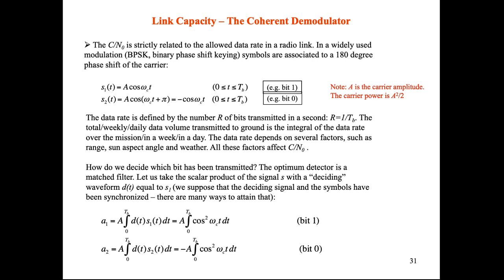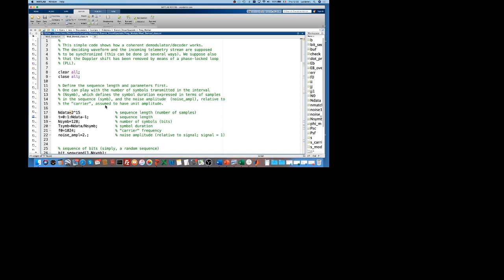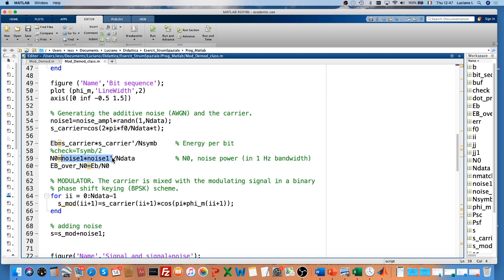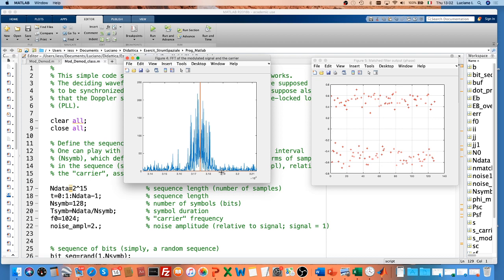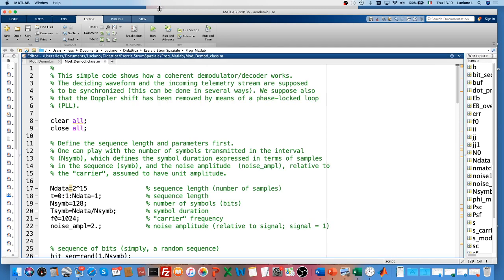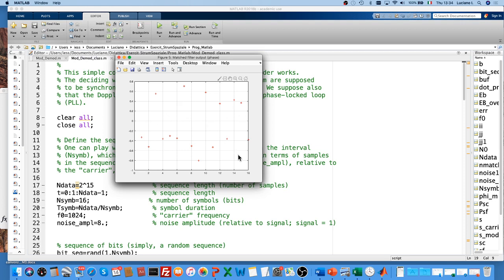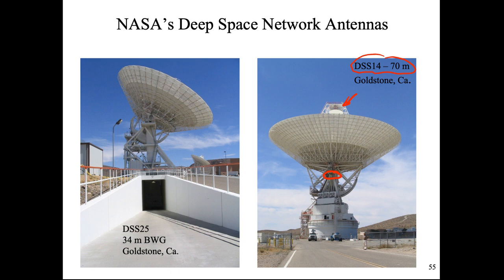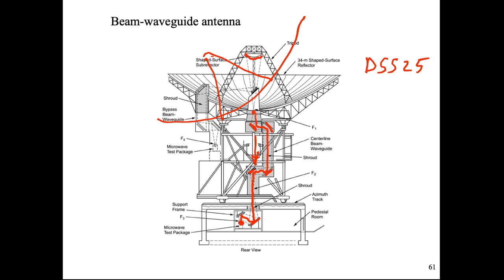Space Missions and Systems - 200514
A Matlab code for the simulation of the coherent demodulator. - Example of antennas for space telecom, transponders.
14/5/2020 12:00